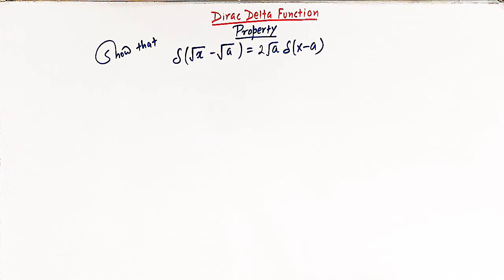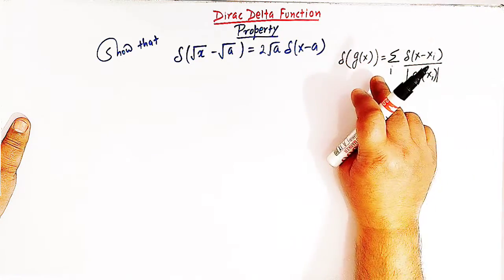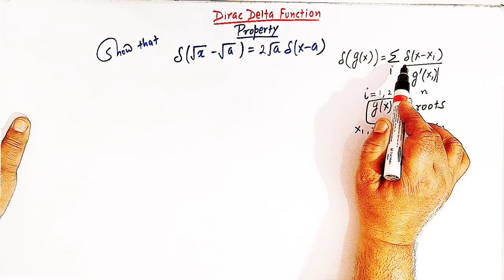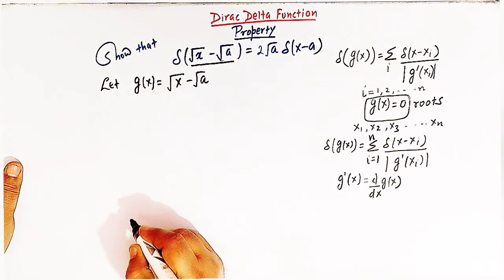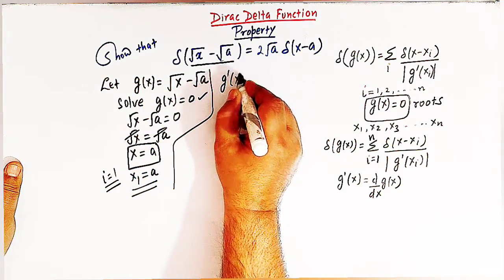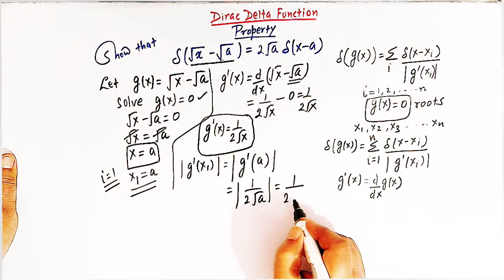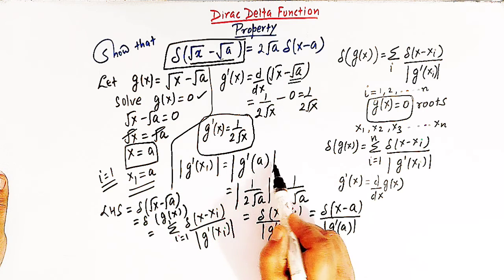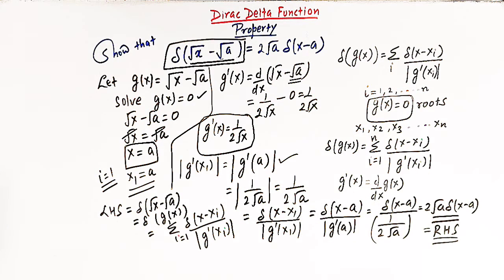Proving important properties related to Dirac delta function.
How to prove important properties of Dirac delta function.